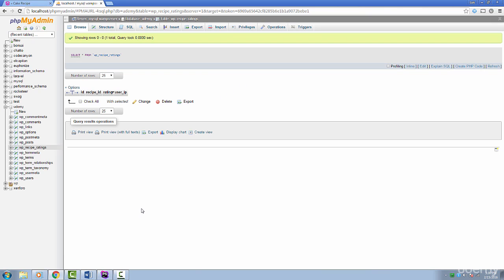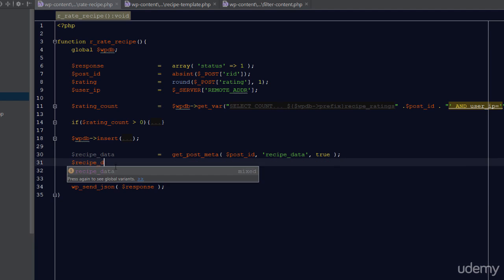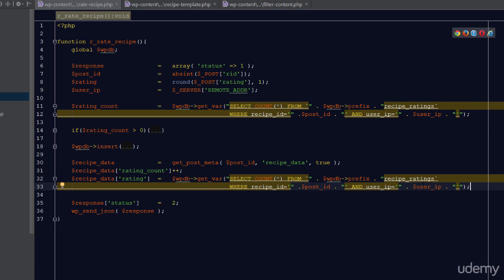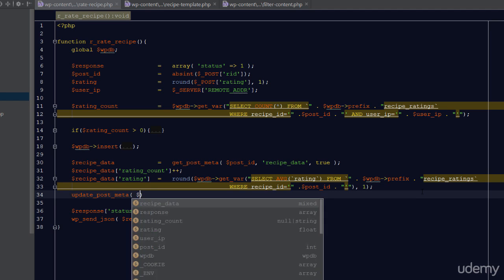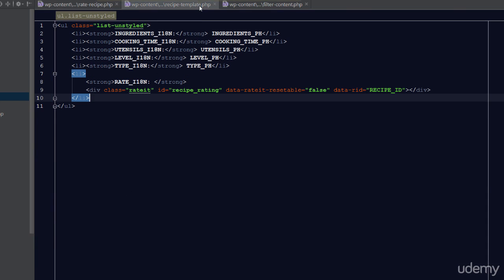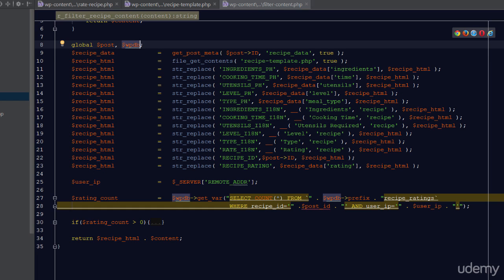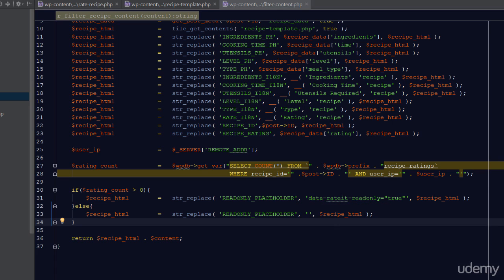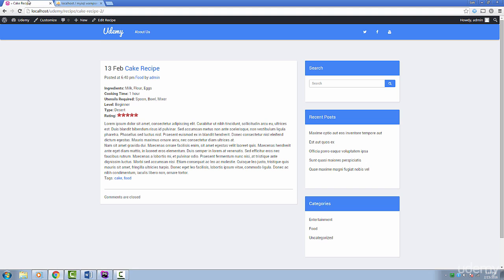015 Averaging and Displaying the Rating